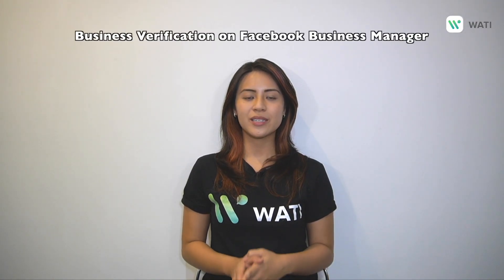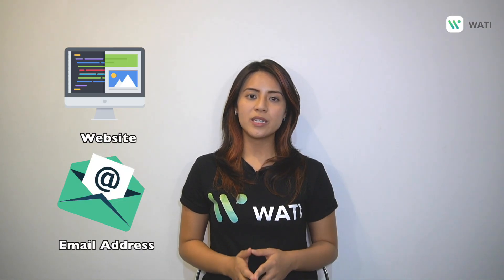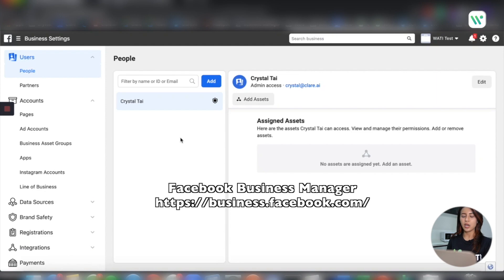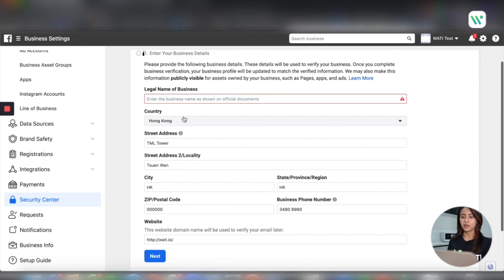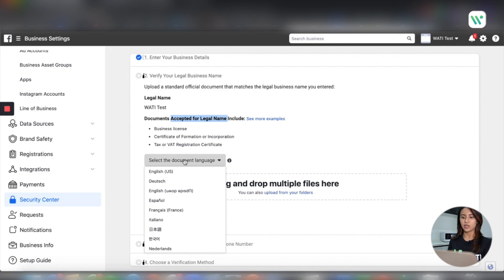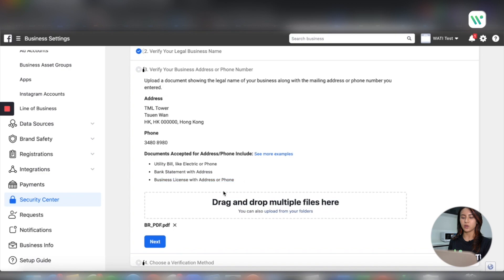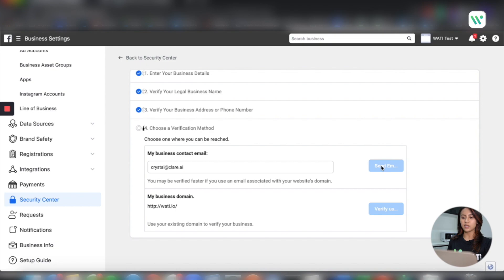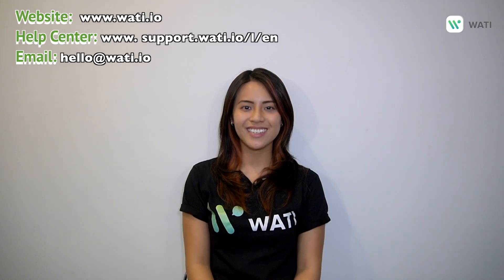How to verify your Facebook Business Account? Facebook Business Verification - Step by Step Guide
Step 2: If you already have a business, select the business account. If you do not have a Facebook Business Manager account, you can create one by visiting

Step 3: On the left navigation, click on the ‘Business Settings’ option

Step 4: From the ‘Business Settings’ page, go to ‘Security Center’ on the left navigation

Step 5: Click on the ‘Start Verification’ button

Start Verification button for Facebook Business Verification.

For a detailed article on Facebook Business Verification, you can refer to this